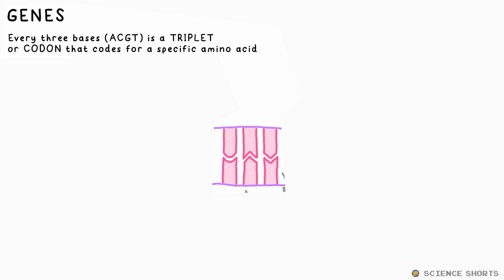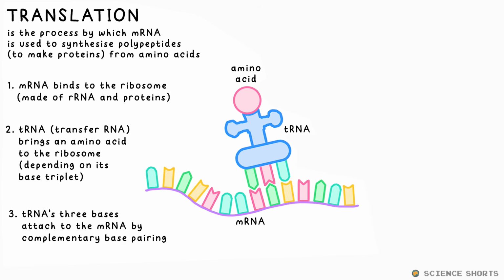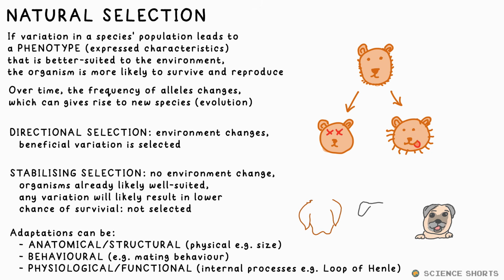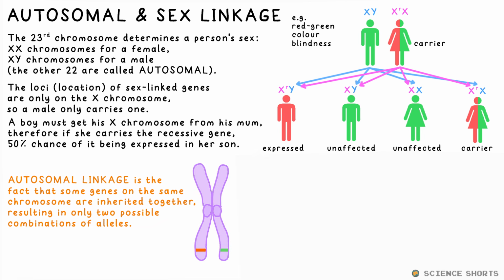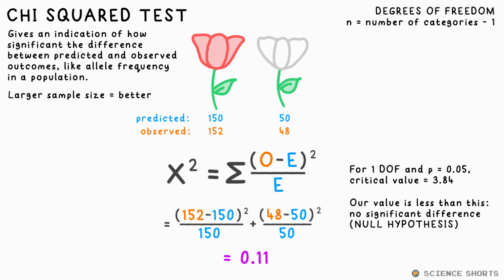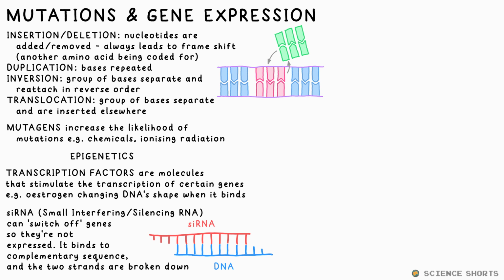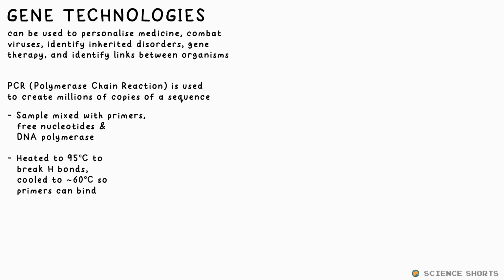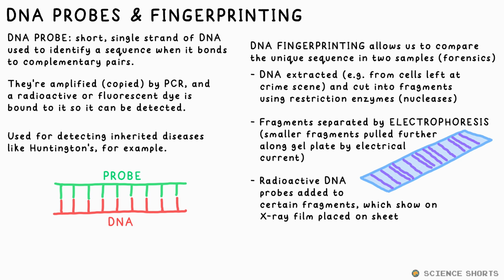DNA & GENETICS - A-level Biology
Revision app!
00:00 Genes & Mutations
00:55 Transcription
01:56 Translation
02:36 Variation & Meiosis
03:39 Natural Selection
04:18 Inheritance
06:52 Chi Squared Test
08:23 Alleles in Populations
09:13 Gene Expression & Epigenetics
10:48 Cancer
11:43 Gene Technology